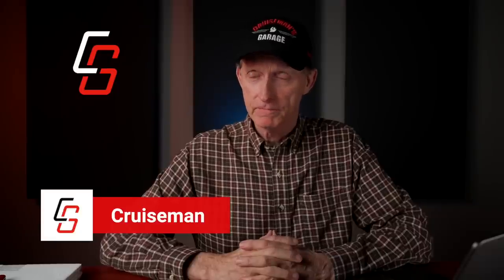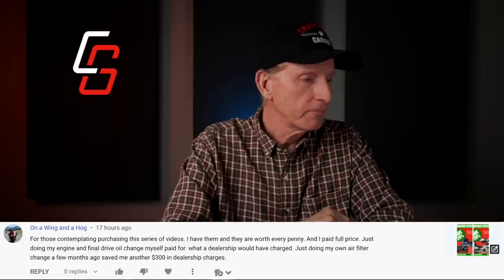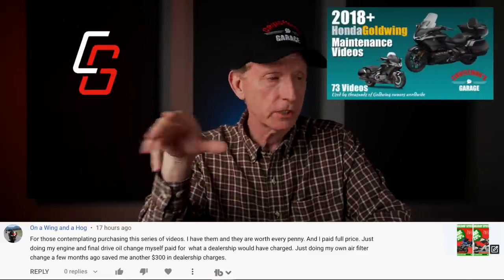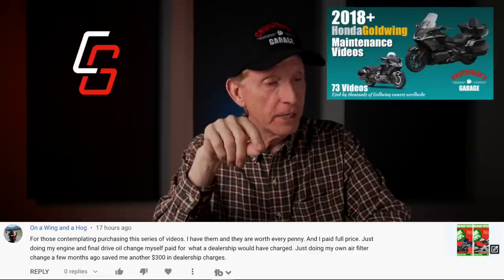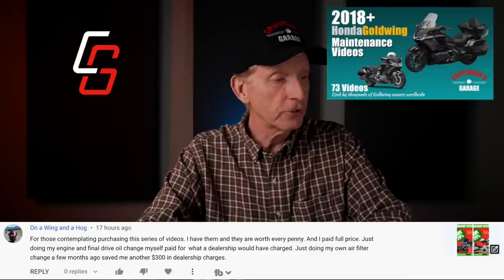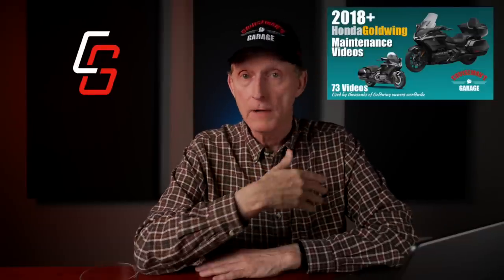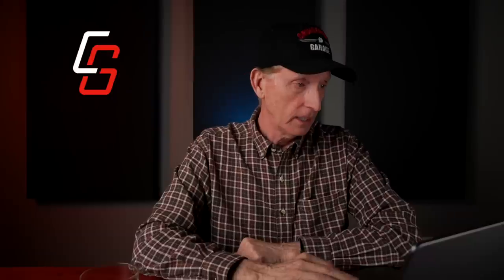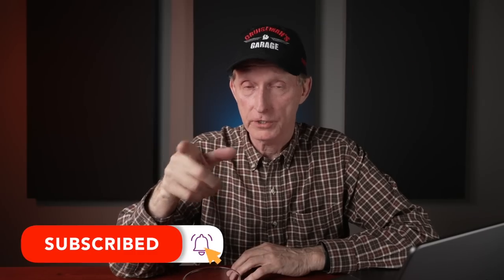Ep 9 Crown and Comments | January 2022 | Cruiseman's Garage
My first Crown and Comments of 2022.